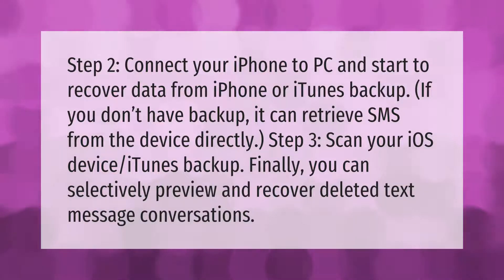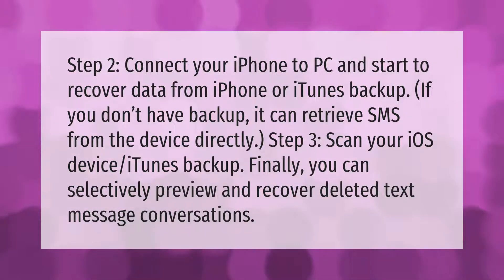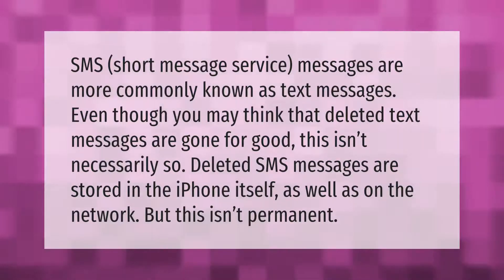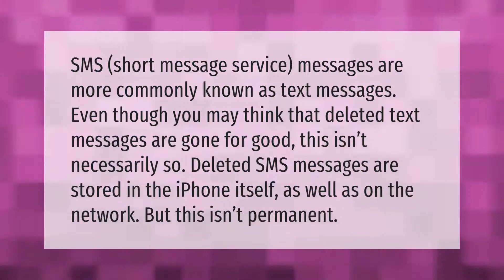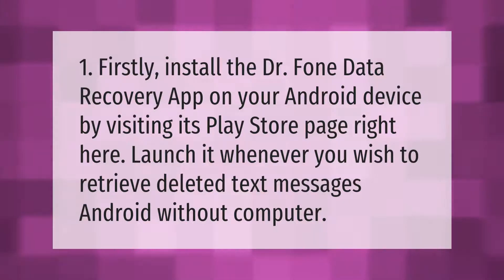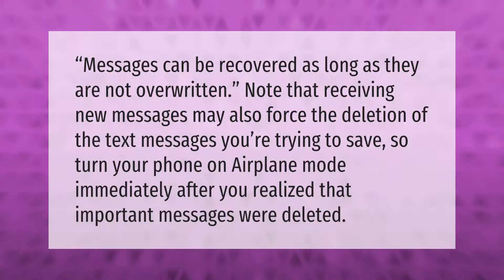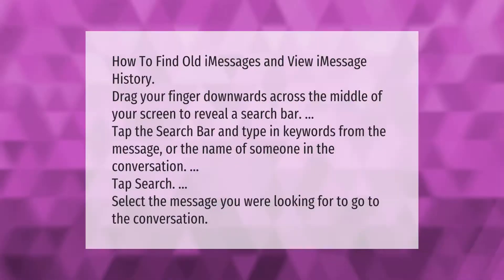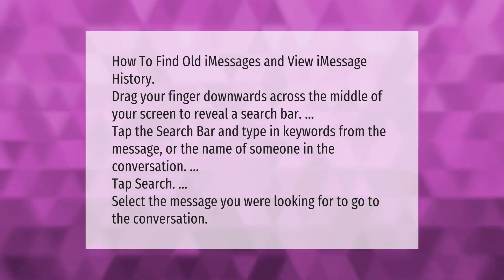Can you recover deleted texts on iPhone without backup?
00:00 - Can you recover deleted texts on iPhone without backup?
00:43 - Does iPhone save deleted text messages?
01:15 - How can I recover deleted messages without backup?
01:40 - Is it possible to retrieve deleted text messages?
02:06 - How do I look at old messages on my iPhone?

Laura S. Harris (2021, September 25.) Can you recover deleted texts on iPhone without backup?
    AskAbout.video/articles/Can-you-recover-deleted-texts-on-iPhone-without-backup-264148